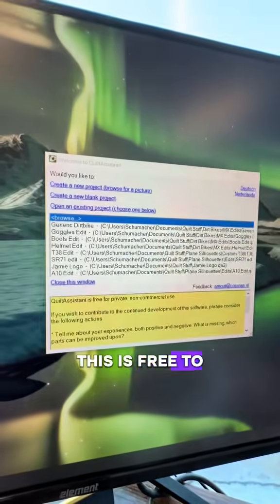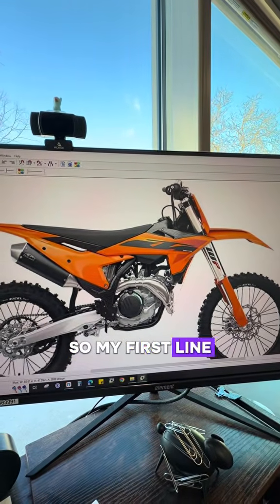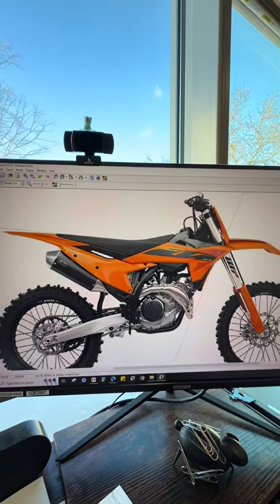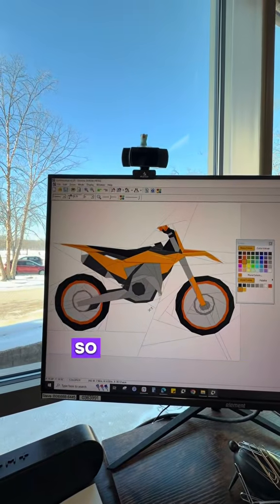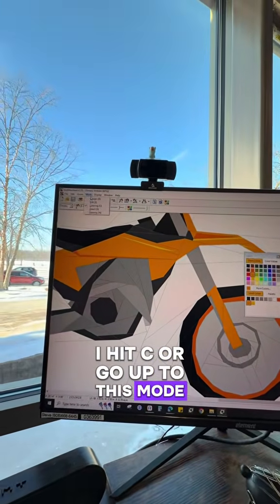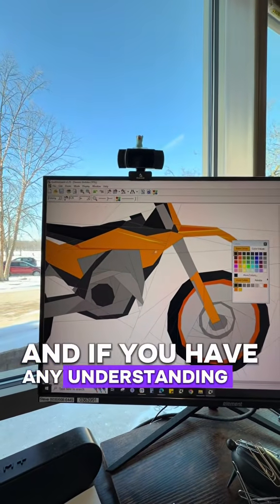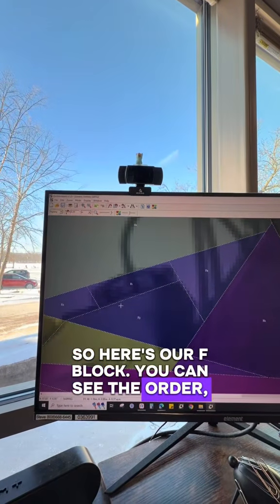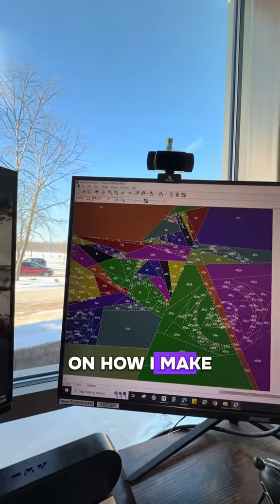What is Quilt Assistant?